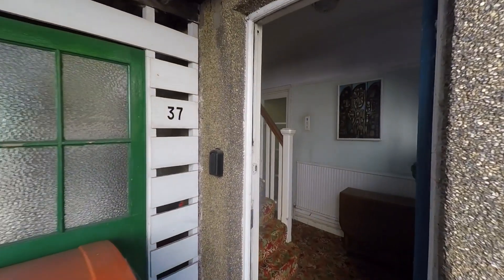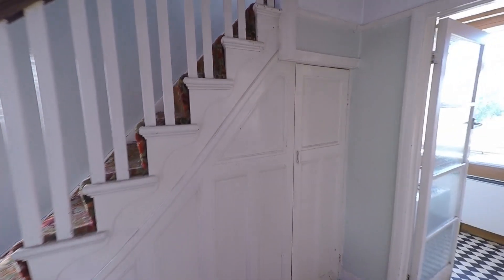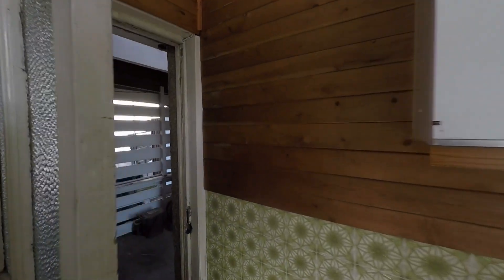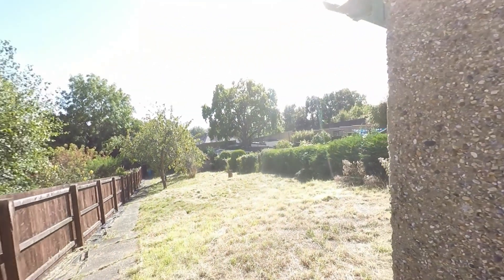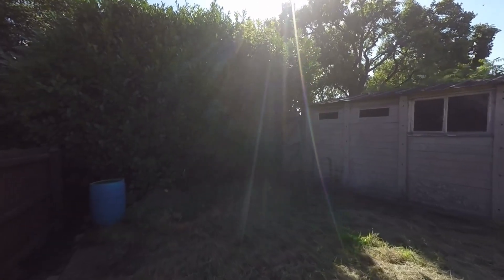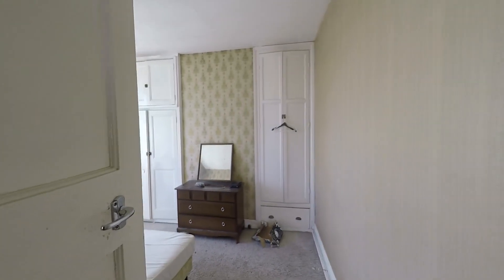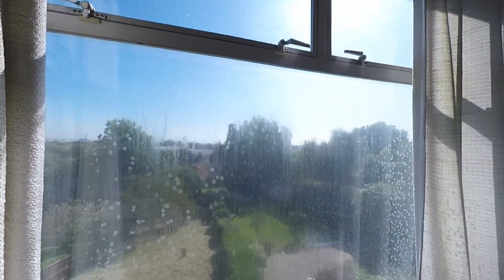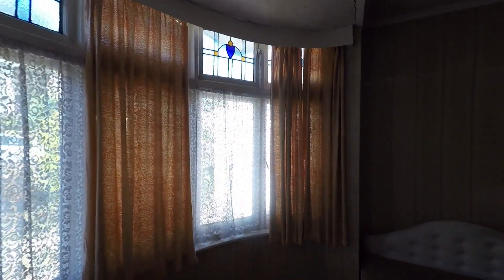Pinkmove Virtual Tour of 37 Cae Brynton Road